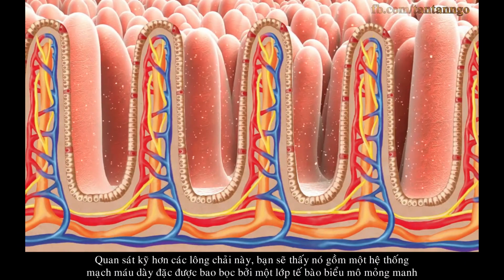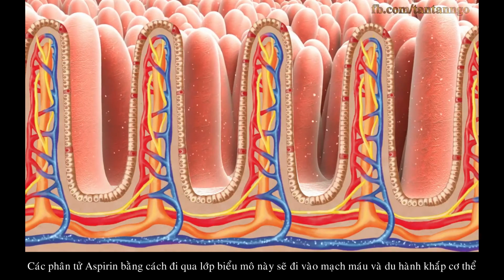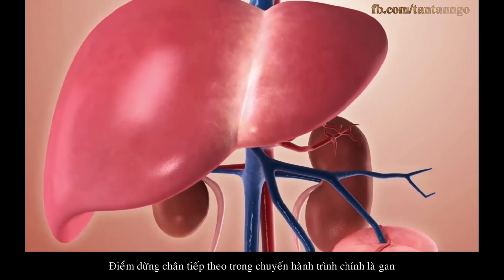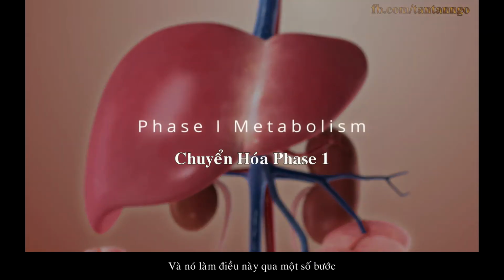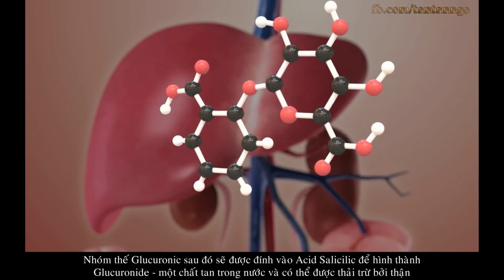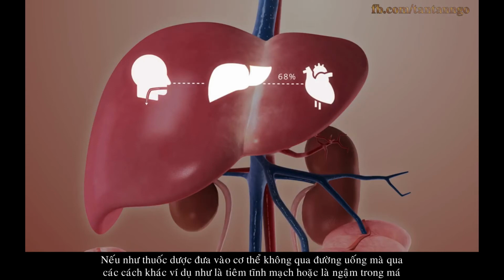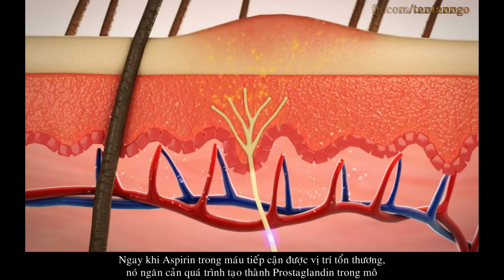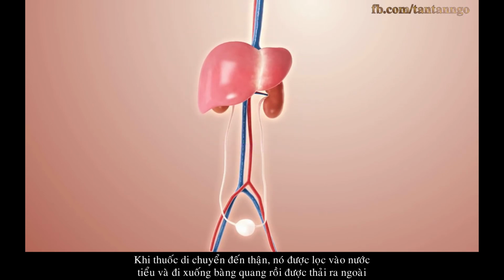Minh họa dược động học: Hành trình của Aspirin trong cơ thể